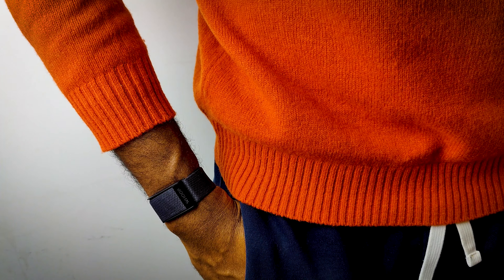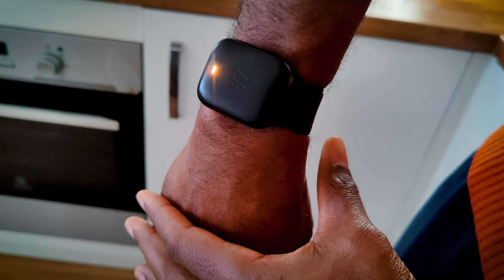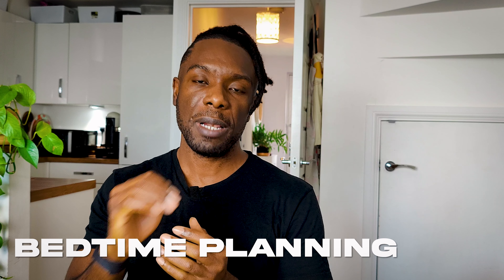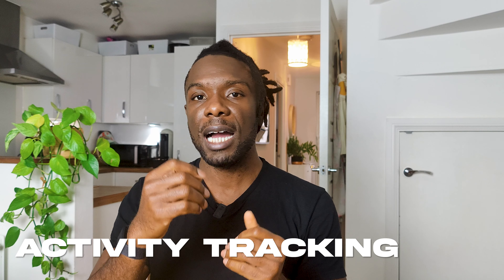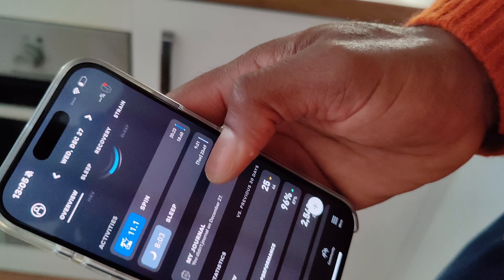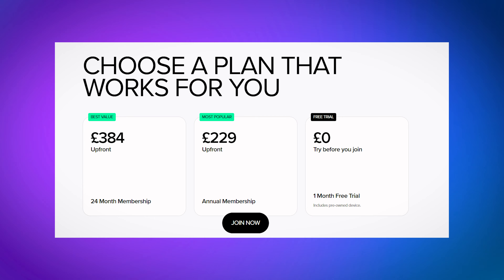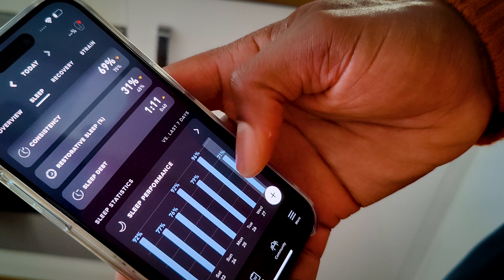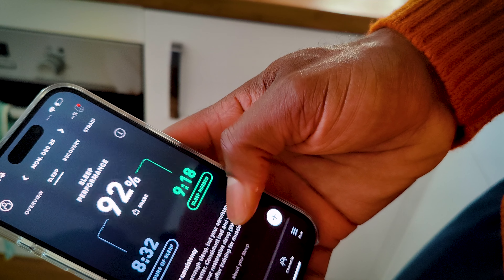Whoop 4.0 - My Thoughts (Rant) After 6 Weeks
🔍 Is Whoop worth the hype? Unbox the truth in this 6-week review! 💪 From its sleek design to sleep insights, I cover it all. 💤 But, is the subscription model a deal-breaker? 💸 Let's break down the cost and see if it fits your budget.

🔋 Dive into Whoop's battery life - a potential game-changer or constant hassle? ⏳ Explore heart rate accuracy, sleep tracking nuances, and the standout features that make Whoop unique.

0:00 Intro
0:49 Things I love
0:51 Whoop Design
1:33 Convenience
2:03 Whoop Sleep Tracking
2:35 Whoop Bedtime Planning
3:10 Whoop Activity Detection
4:04 Things I hate
4:07 Price
4:44 Battery Life
5:28 Sleep Performance
6:18 HR Monitor